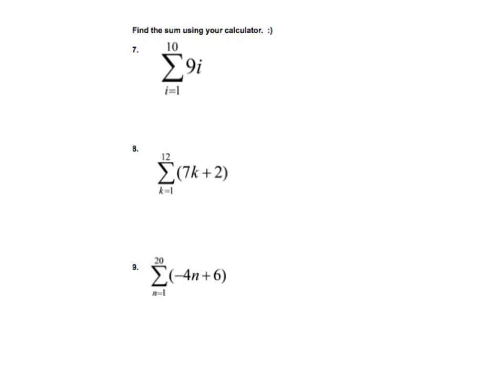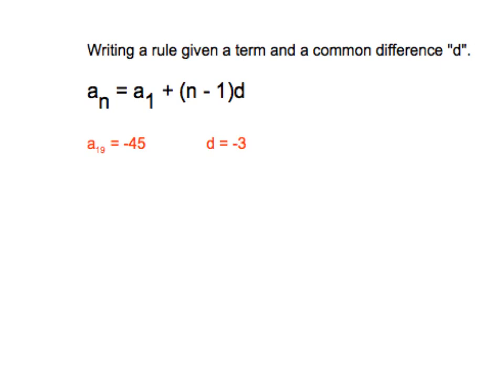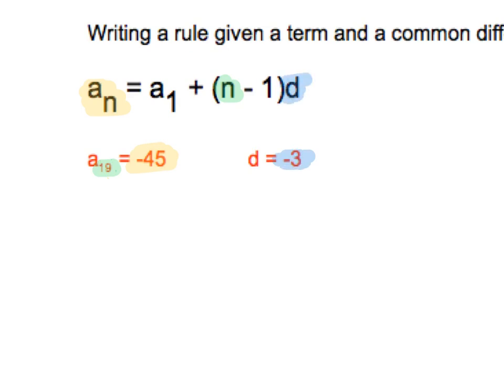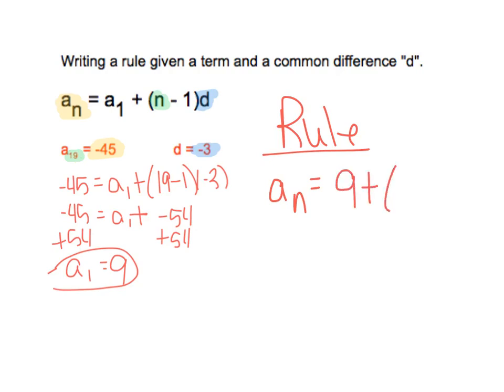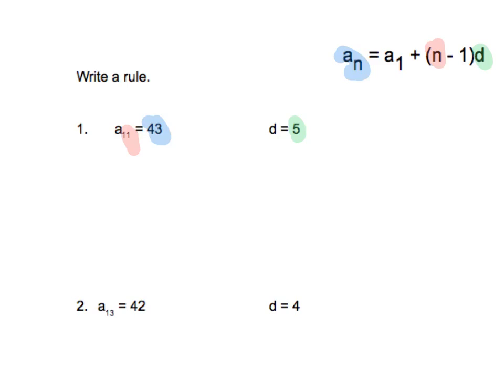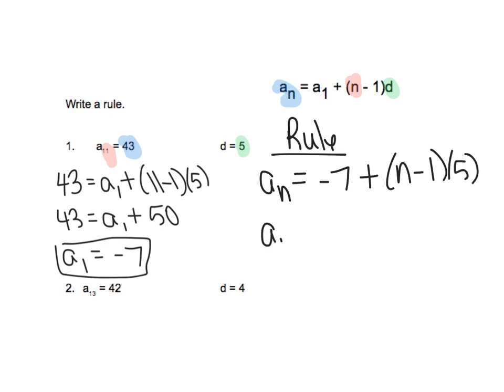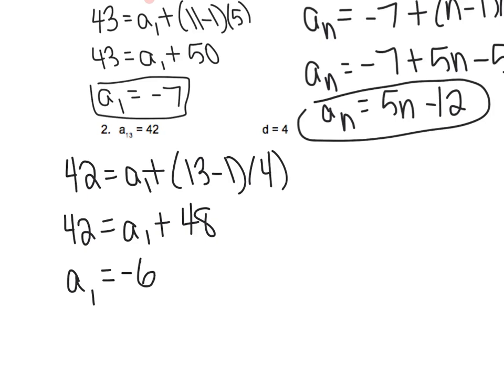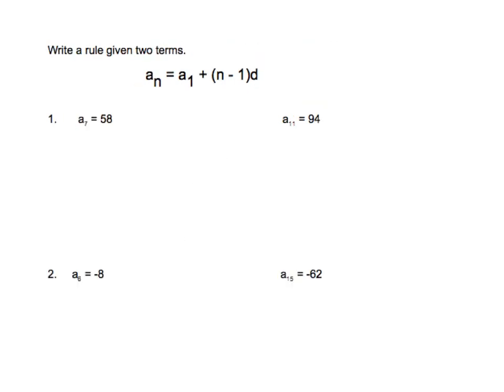8.1/8.2 day 3 Alg 2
8.1/8.2 day 3 Alg 2